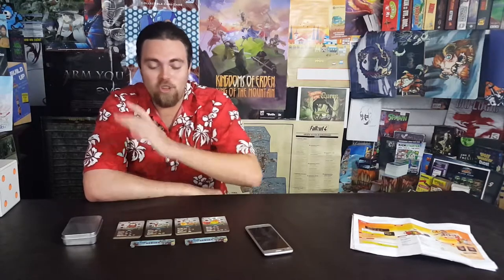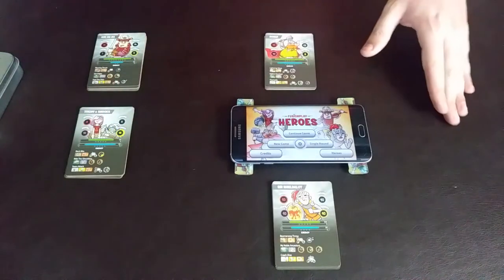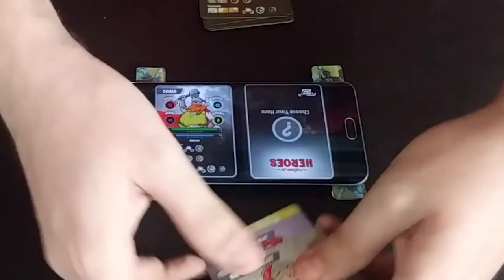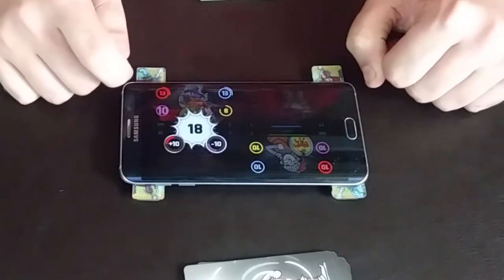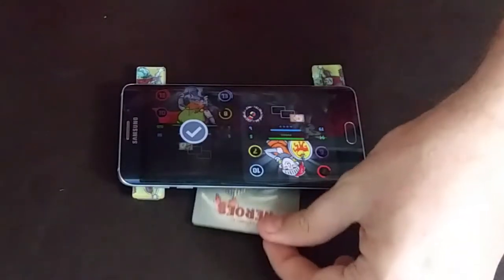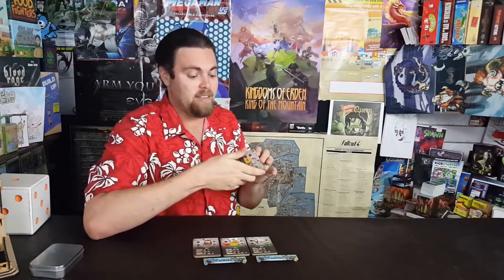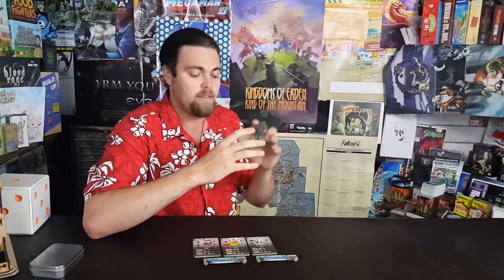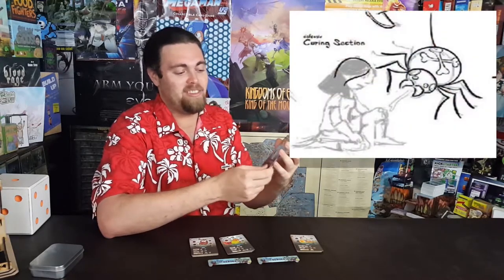Fusion Heroes - Kickstarter Card Game Spotlight